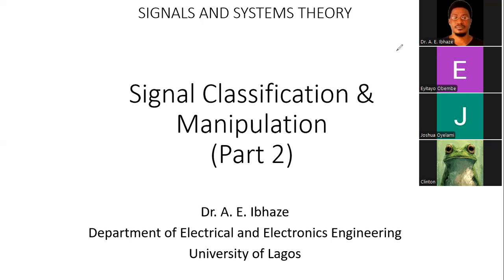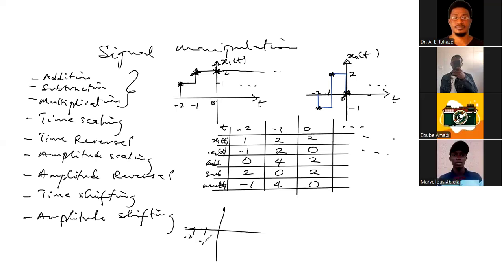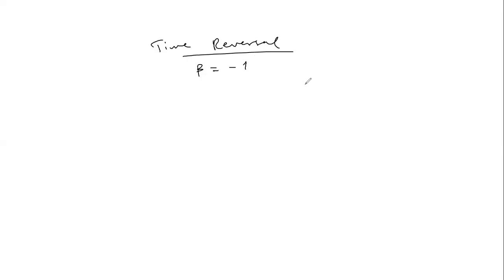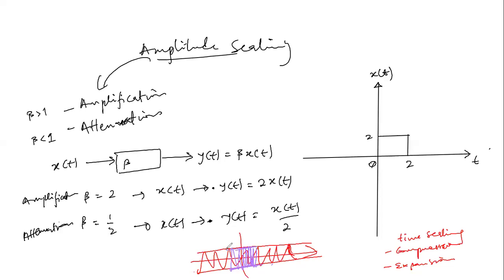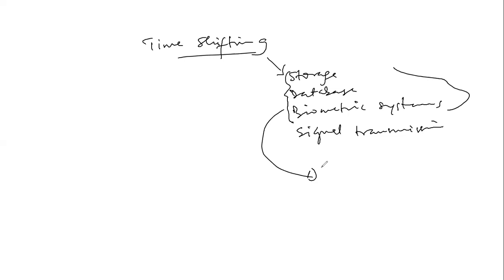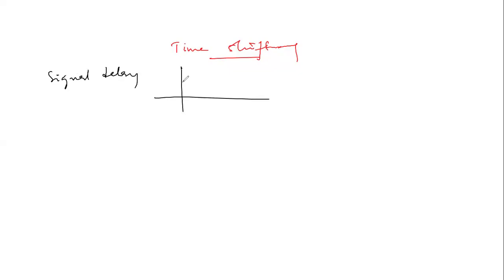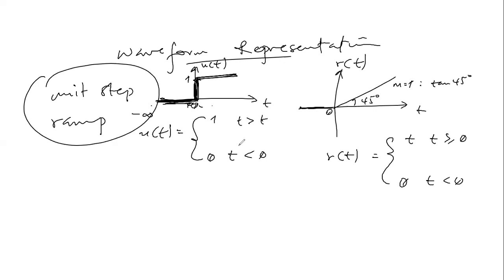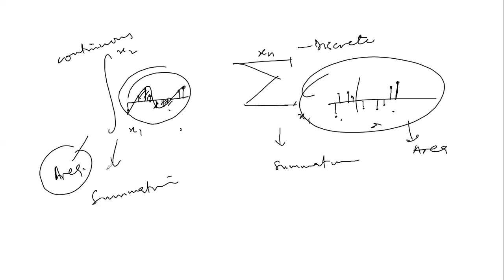L15. Signal Classification & Manipulation (Part 1)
Signal Manipulation
Signal Scaling
Signal Reversal
Signal Shifting
Waveform Representation